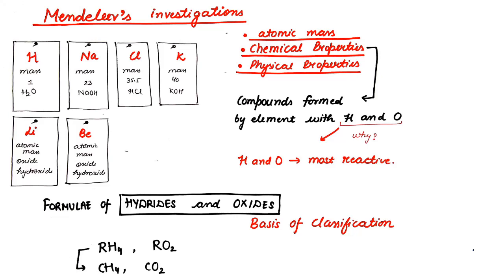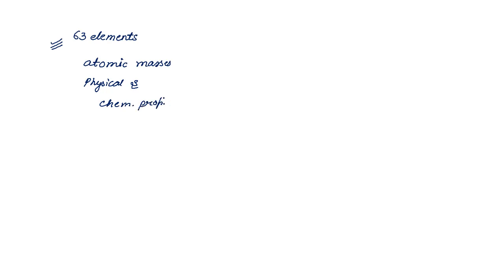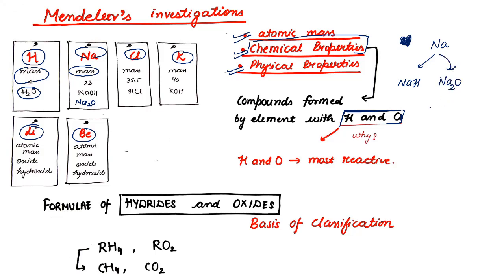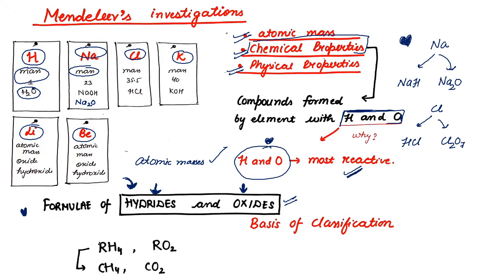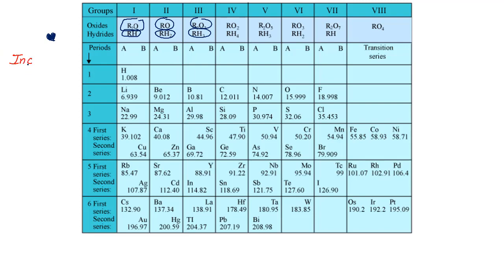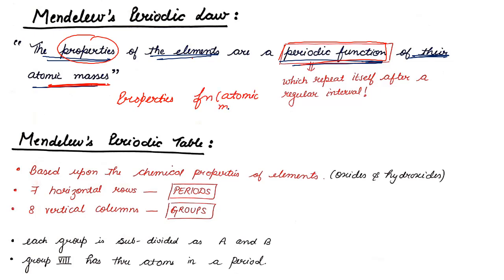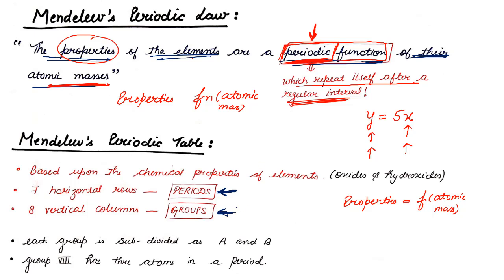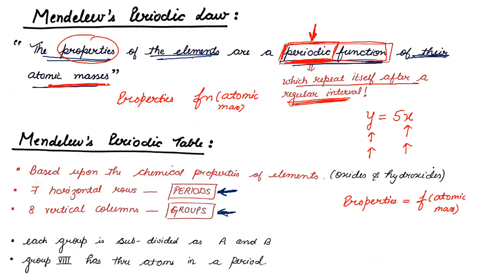Periodic Classification of Elements part 2: Development of Mendeleev's Periodic Table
Learn Class 10 Periodic classification of elements and all CBSE Class 10 chapters of Math and Science.
As per the syllabus of class 10 science, you will learn the following in Periodic classification:
1. Dobereiner's Triads, Newland law of Octaves
2. Mendeleev’s Periodic Table
3. Modern Periodic Table
4. Trends in Atomic size/radius, valency, electronegativity along period and group
5. Development of Modern day periodic table

Class 10 Science, Class 10 Periodic classification of elements, Chapter 5 from NCERT CBSE Science